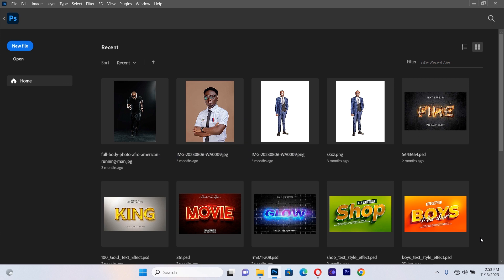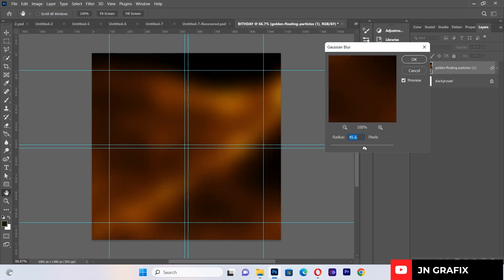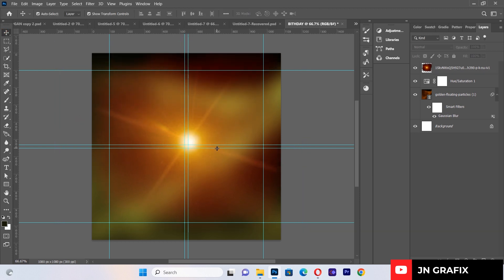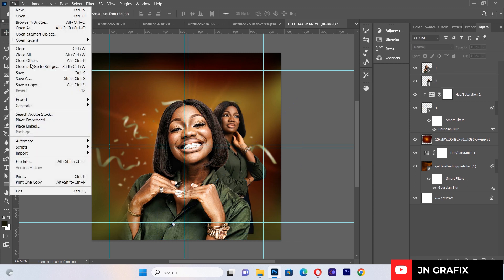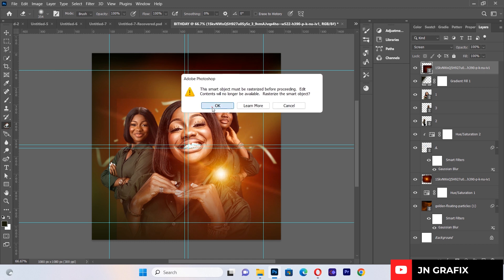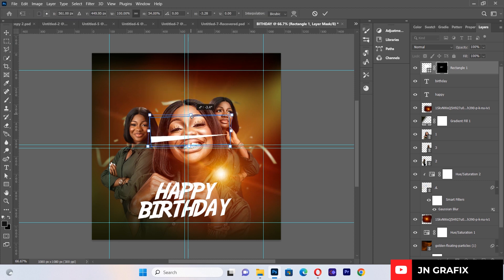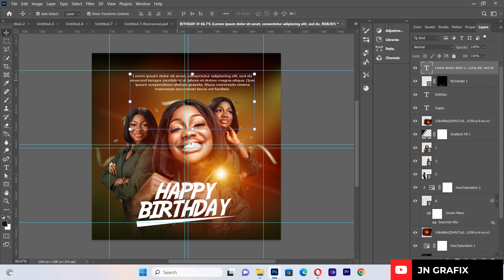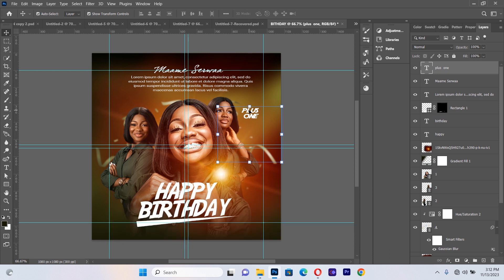BIRTHDAY FLYER DESIGN IN PHOTOSHOP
What will make a design standout depends on the graphic designer .In this tutorial is a step by step way of creating a Birthday  Flyer .If you find this important please comment ,like and share video and don't forget to subscribe to my channel for more amazing contents.